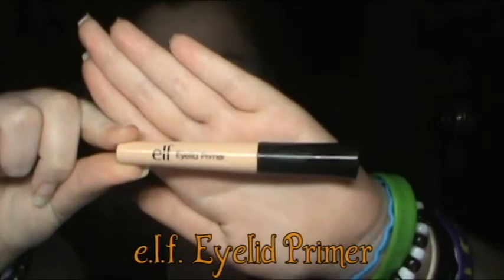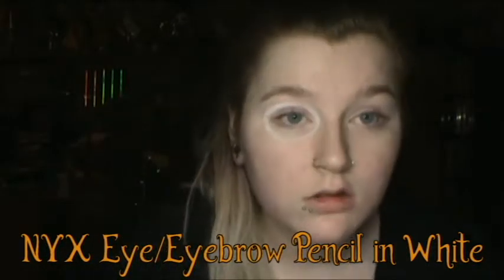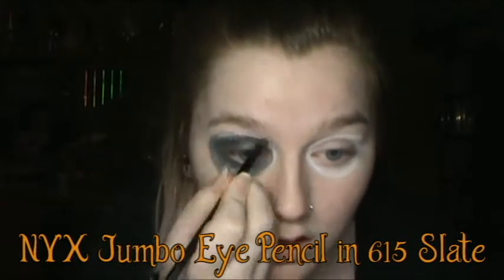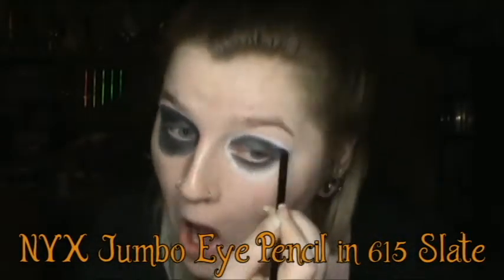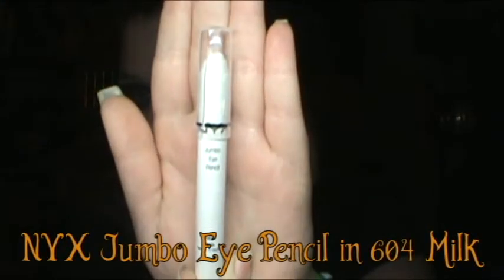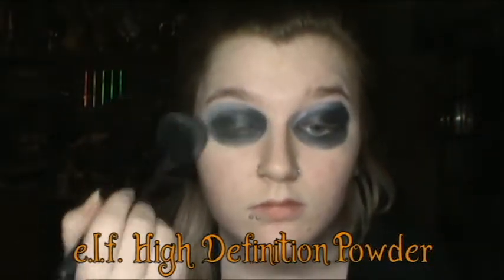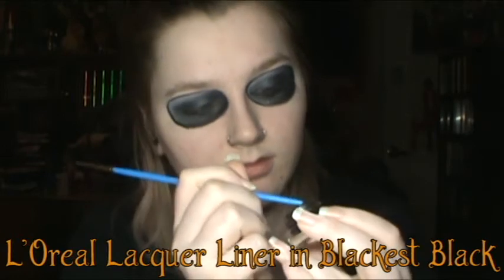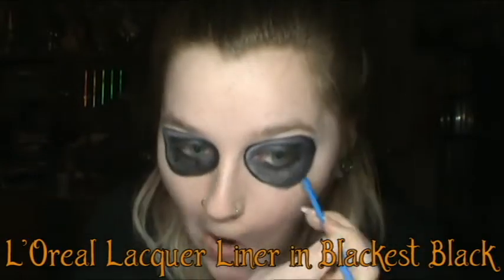Button Eyes Tutorial ALL DRUGSTORE | 13 Days Of Halloween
Request any videos you wanna see in the comments! :D
EXPAND FOR FULL LIST OF PRODUCTS & LINKS
Revlon ColorStay Blemish Concealer in Fair
e.l.f. Eyelid Primer
NYX Eye/Eyebrow Pencil in 906 White
NYX Jumbo Eye Pencil in 615 Slate
e.l.f. 32pc Cool Eyeshadow Palette (grey shadow, black shadow)
NYX Jumbo Eye Pencil in 604 Milk
e.l.f. High Definiton Powder
L'Oreal Lacquer Liner in 171 Blackest Black

"Ghost Story"

halloween coraline button eyes sfx fx effects makeup tutorial how to costume